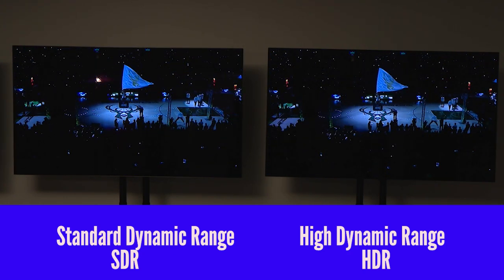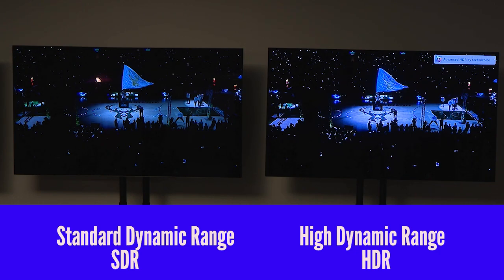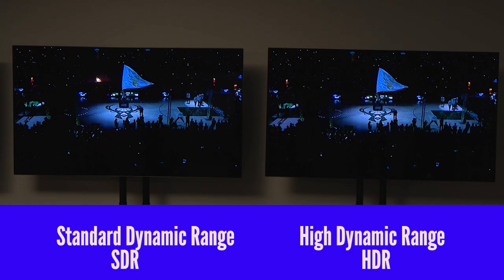High Dynamic Range (HDR) NextGen TV Demo - NAB 2023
The NextGen Broadcast platform energized by ATSC 3.0 dramatically enhances the video viewing experience while at the same time repurposes the channel for other public interest and commercial uses. A comparison of picture quality is demonstrated by displaying the stunning television picture quality using High Dynamic Range against the current digital standard.